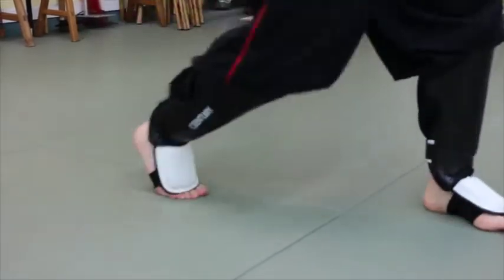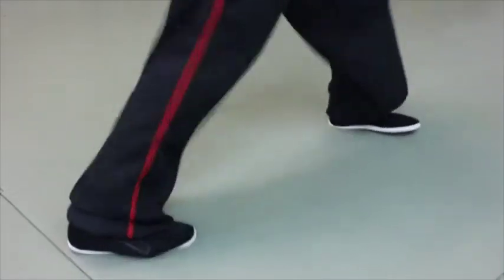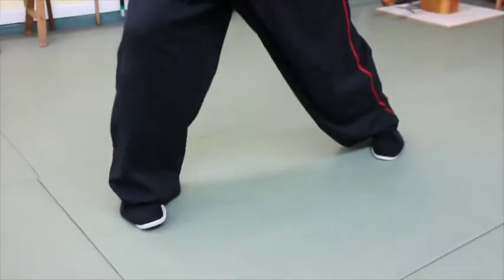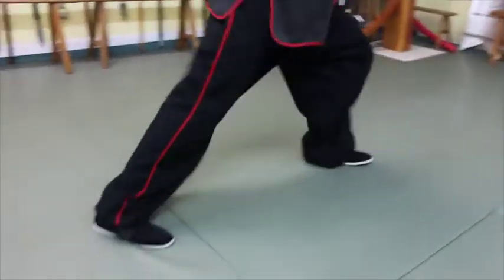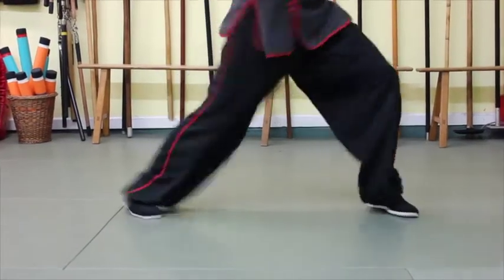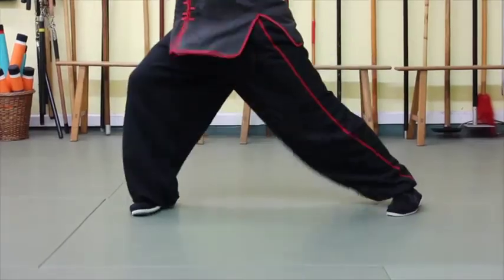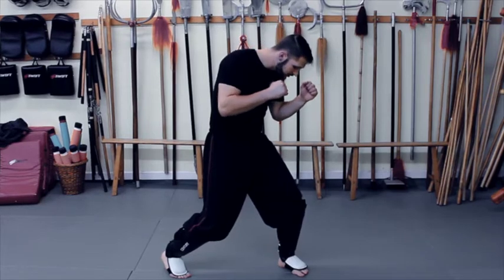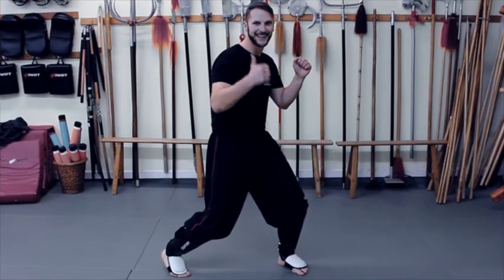Back Heel - Up or Down? What is correct for Martial Arts?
Many have raised questions about what is better when it comes to martial arts, do you keep your back heel up or down? I'm not going to say whether or not I think either is right or better, infact I use both methods, however I would like to drop some insight as to why most traditional arts are so flat footed. Traditional arts and forms place an emphasis on keeping the heel down as a way to eliminate over extending the front knee past the toes in training. When you fight it's easier to raise the heel without thought, it takes more thought to put it back down.

Hope this helps you see the method behind the madness in traditional martial arts training!